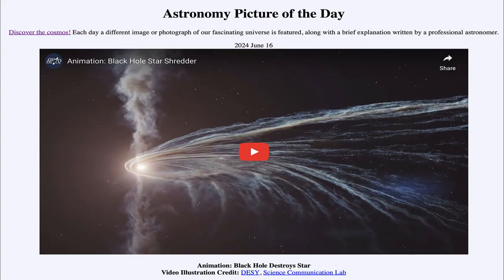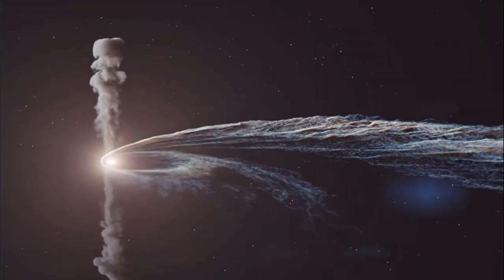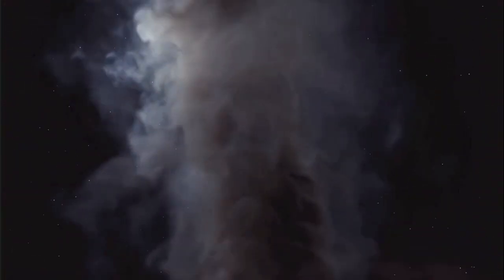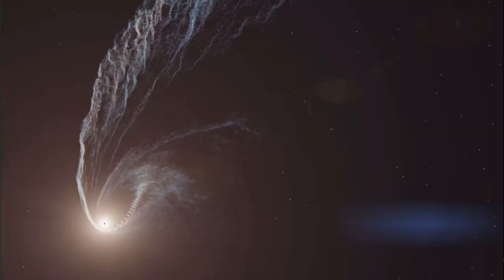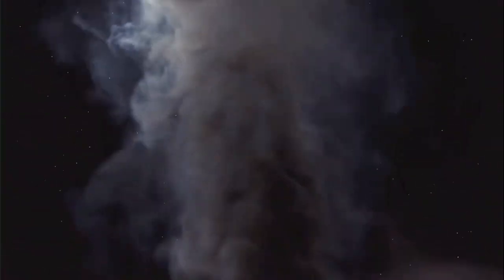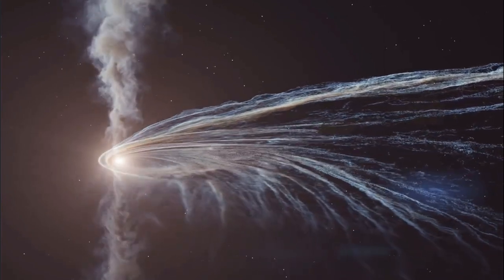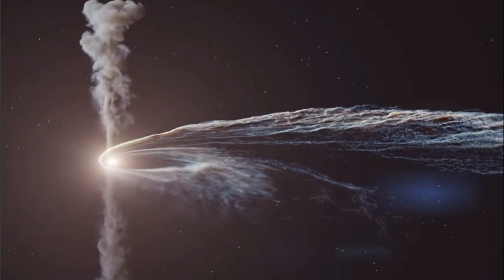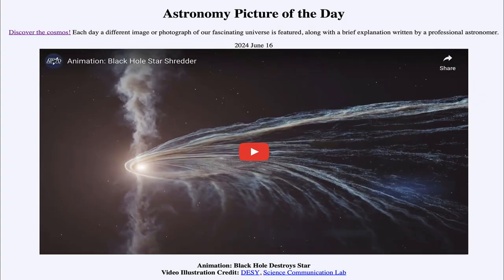2024 June 16 - Animation: Black Hole Destroys Star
In today's image, we will watch a video animation showing a black hole ripping apart a star which passes too close to it. We see it form an accretion disk around the black hole as well as a pair of jets perpendicular to this disk.